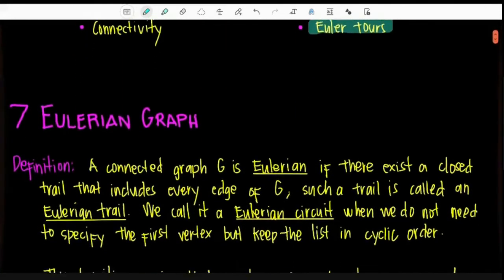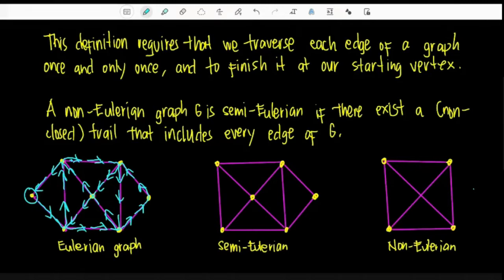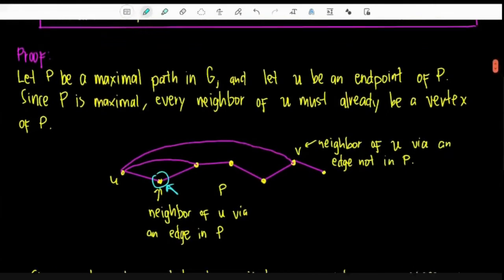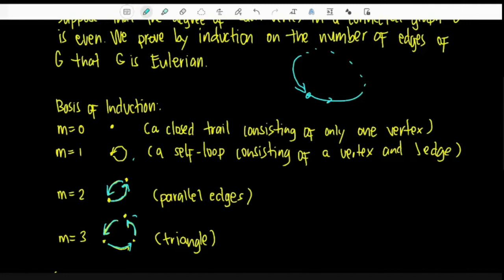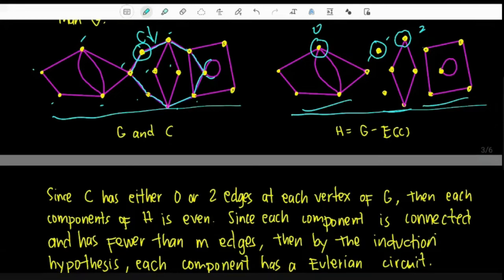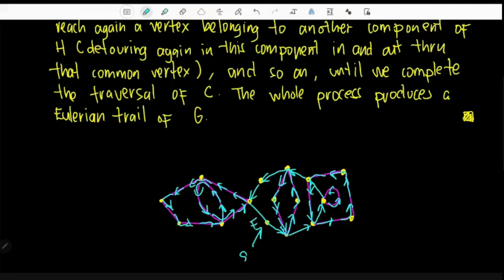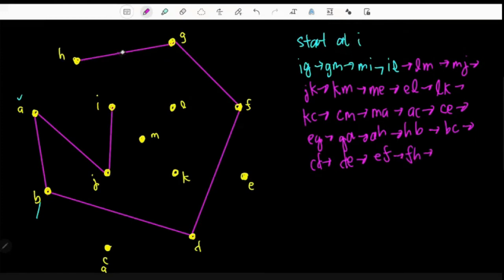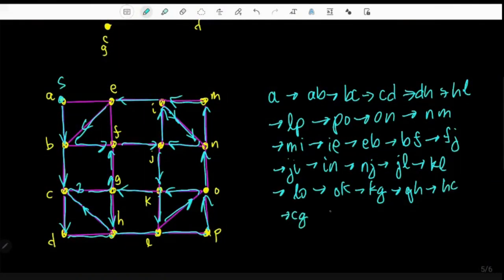6 Fundamentals - Eulerian Tours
Discussion of the fundamentals of graph theory covering Eulerian Tours